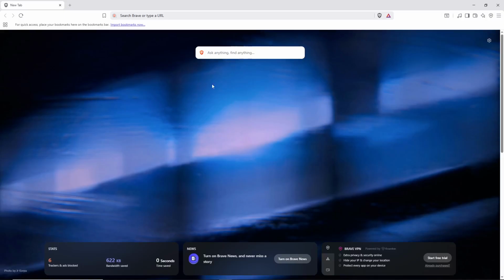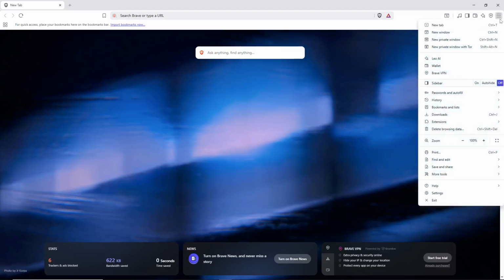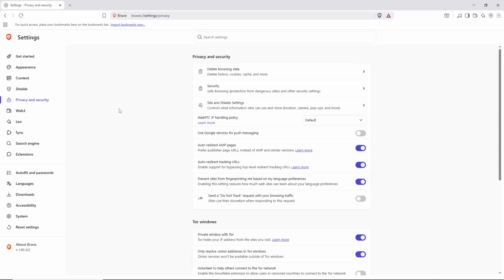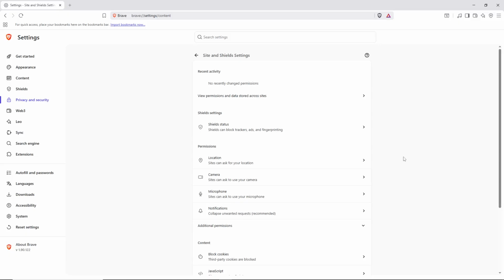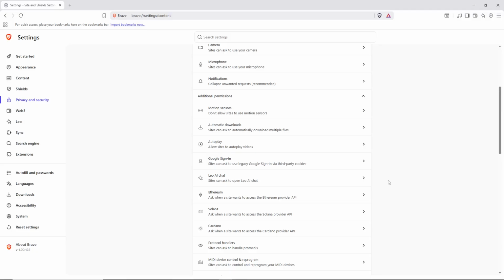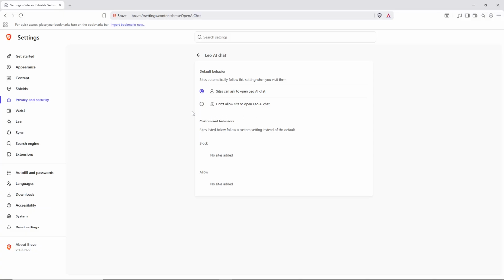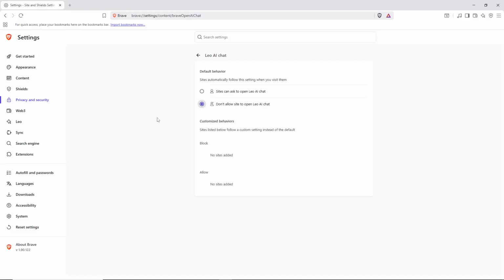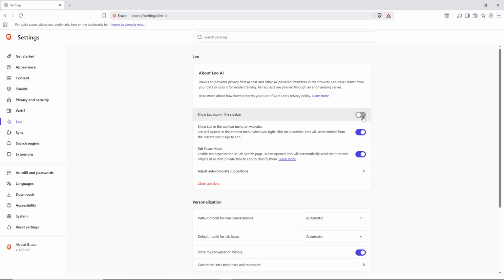How to Disable Leo AI in Brave Browser (Tutorial 2026)